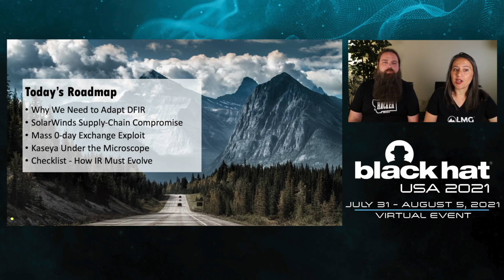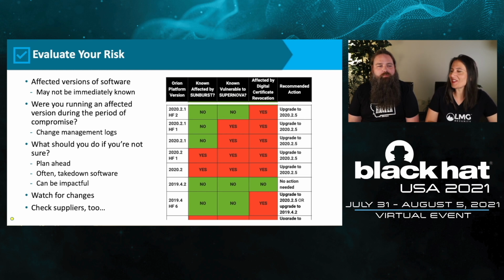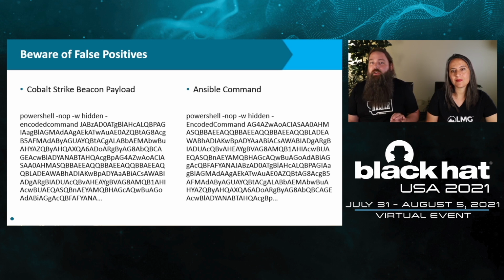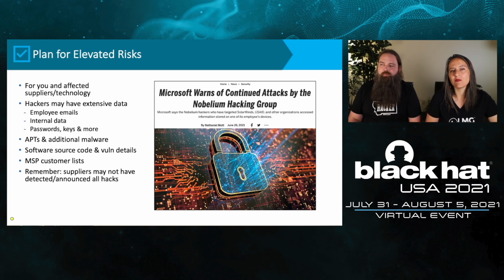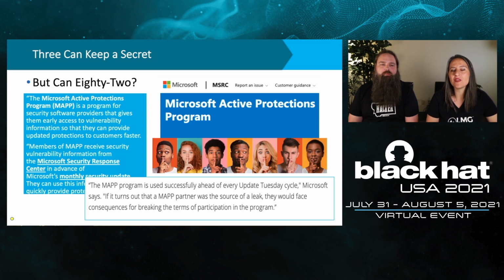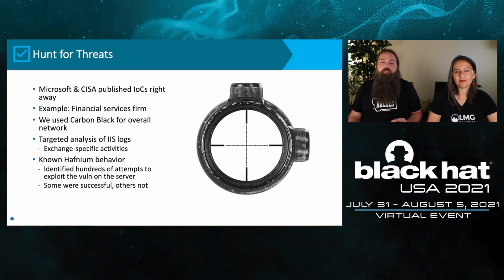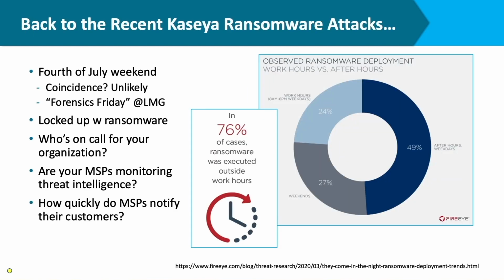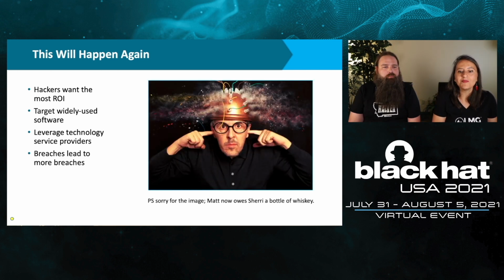Next-Gen DFIR: Mass Exploits & Supplier Compromise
There’s been a spike in major incidents and widespread DFIR disasters involving both service providers (such as MSPs and cloud providers) as well as software providers (such as SolarWinds, Microsoft, and Accellion). Responders have little visibility and often find out about vulnerabilities, exploits, and backdoors far too late.

In this fast-paced talk, we'll dissect real “next-gen” DFIR cases and how to adapt your response processes to meet today’s global threats...

By: Sherri Davidoff & Matt Durrin